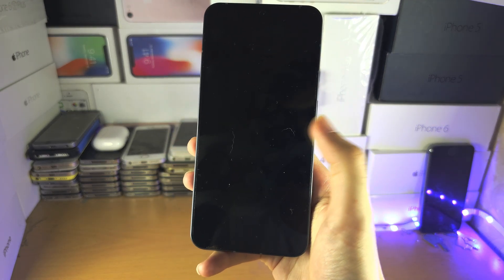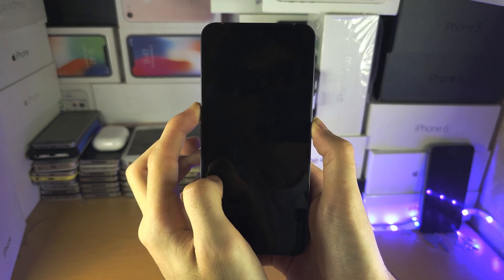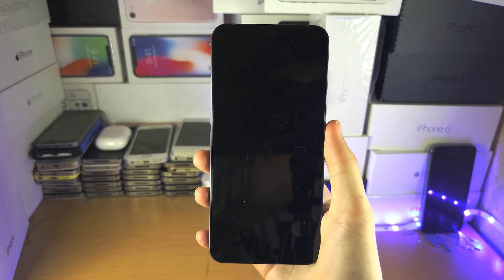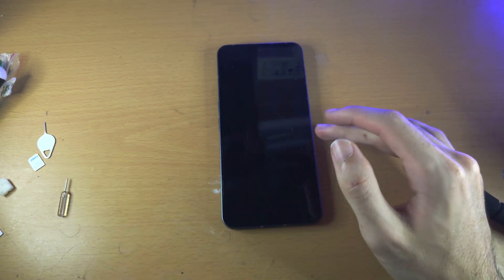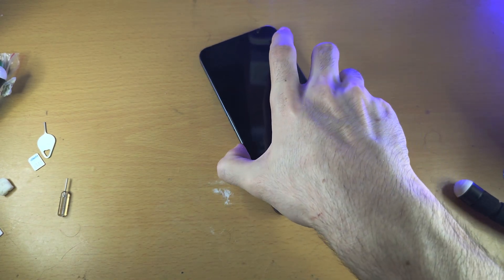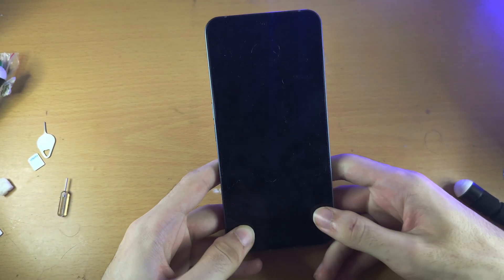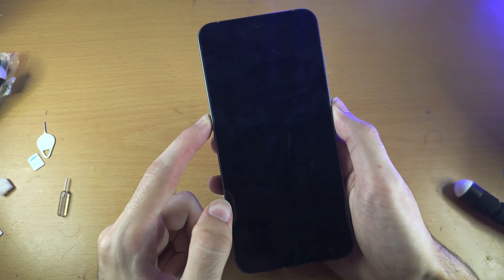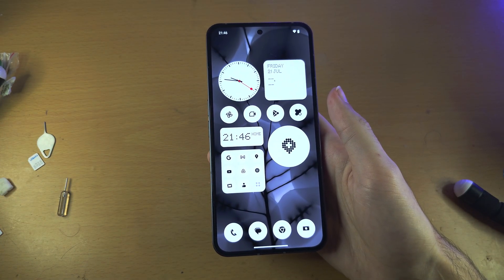ANY Nothing Phone FIX Black Screen Of Death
Learn how to fix black screen of death on Nothing Phone.